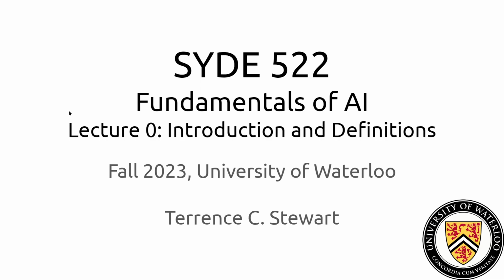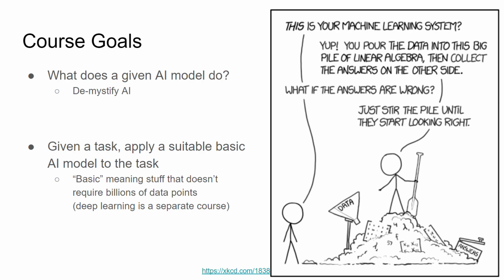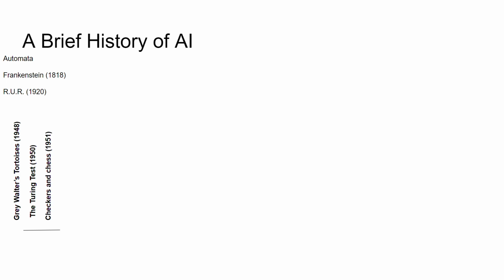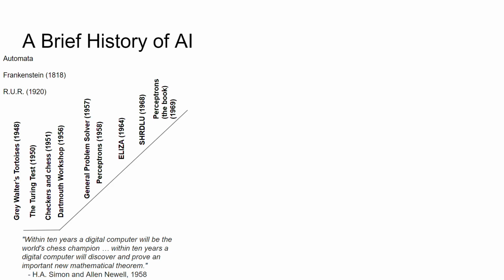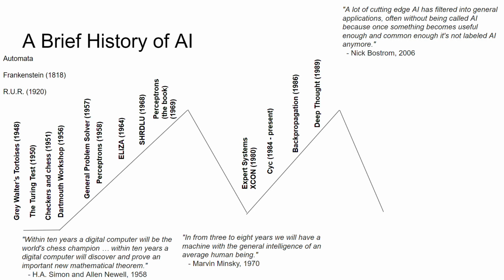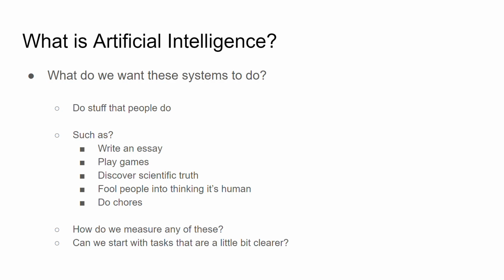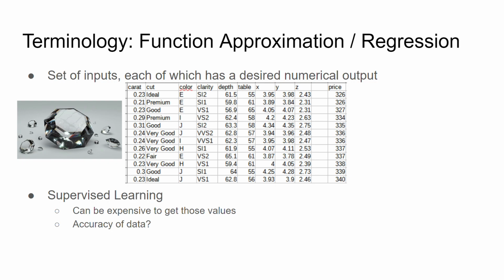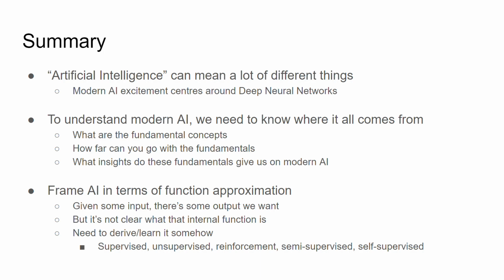2023 - SYDE 522 - AI - Lecture 0 - Introduction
Fundamentals of AI (SYDE 522, University of Waterloo, 2023)

Lecture 0

This lecture gives an initial overview for the course, a brief history of AI, and some definitions.